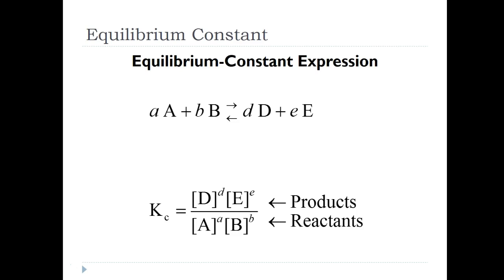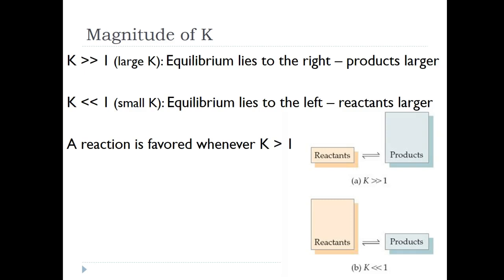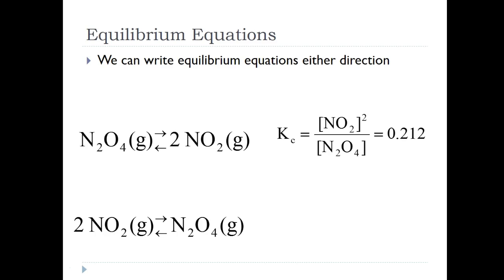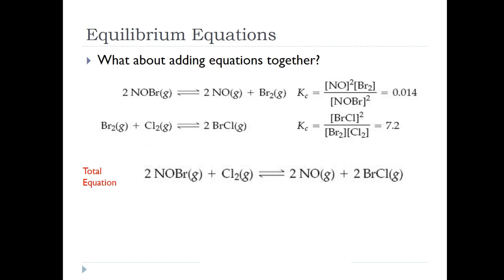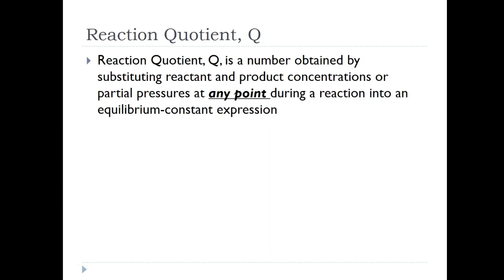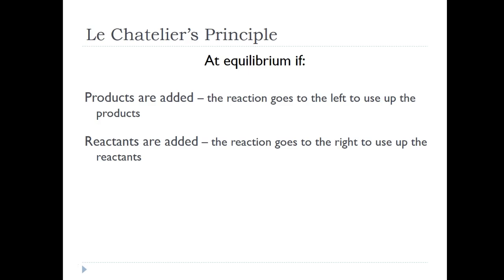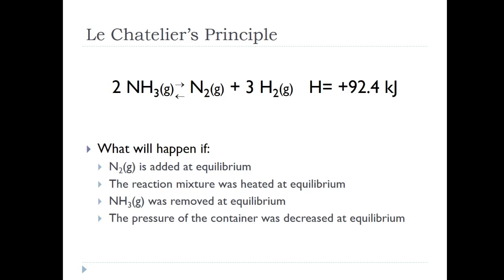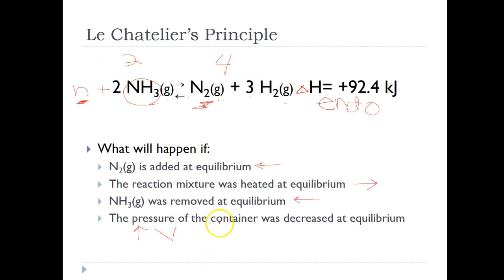Chapter 1 Equilibrium Review